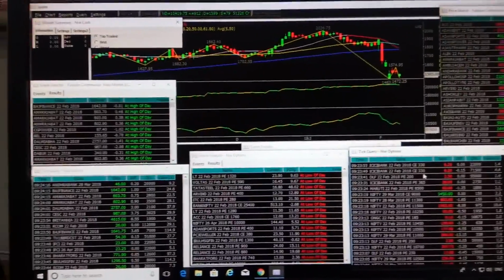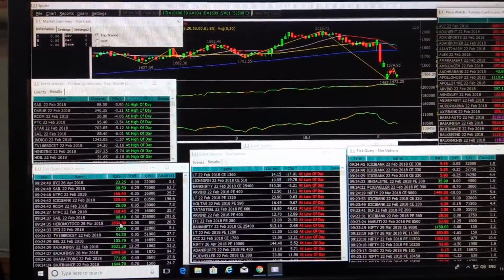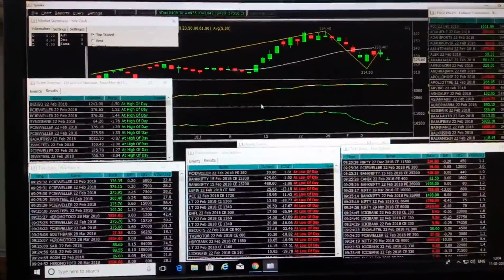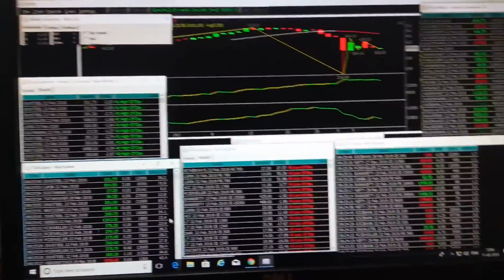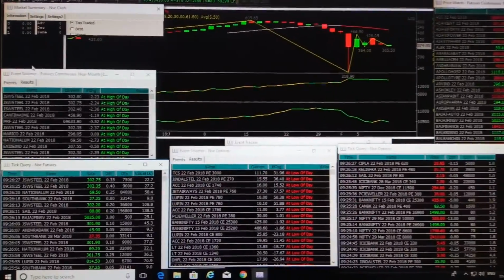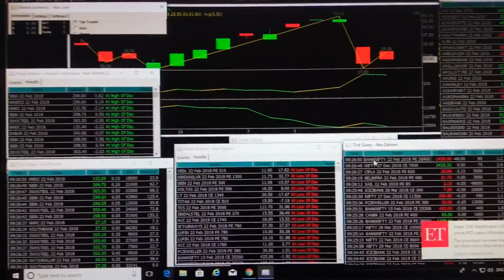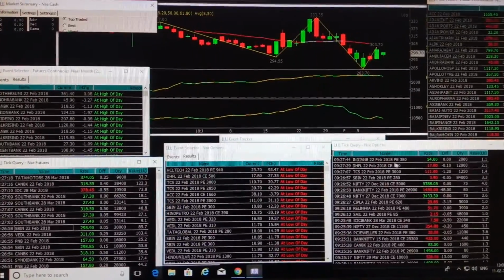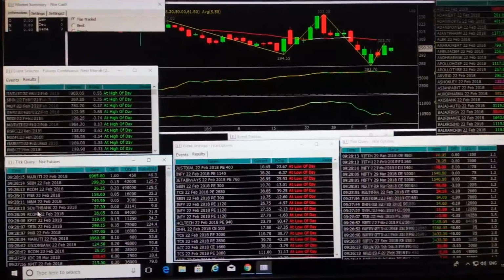Spider Trading Software